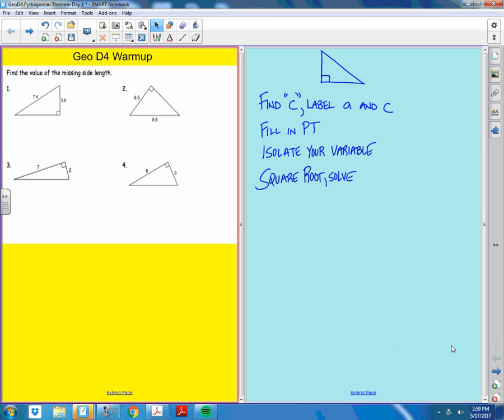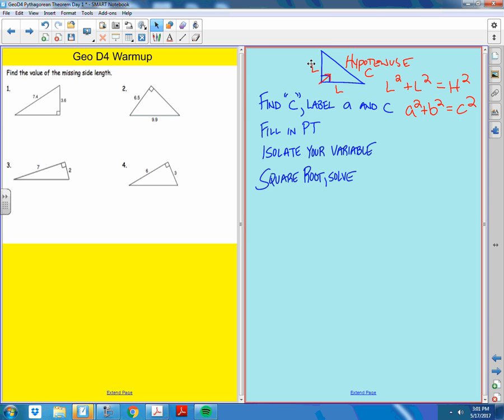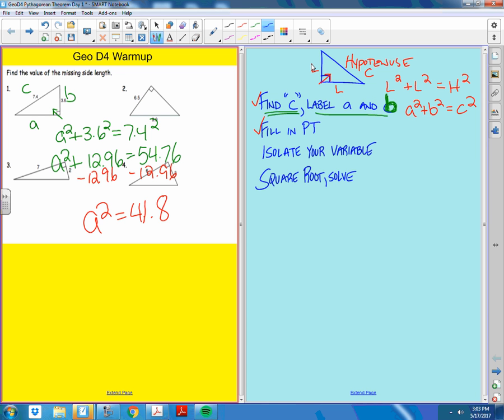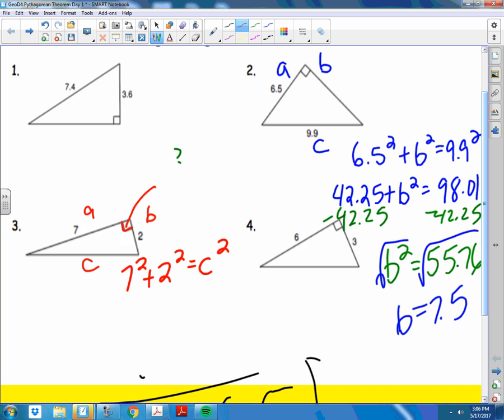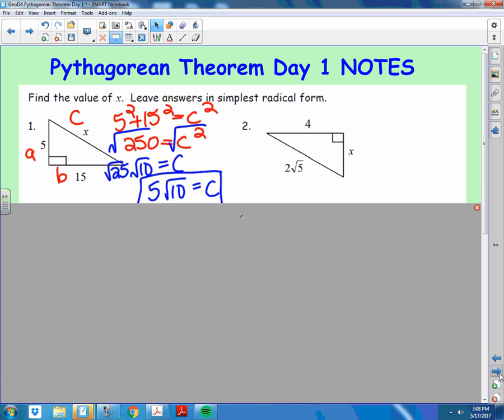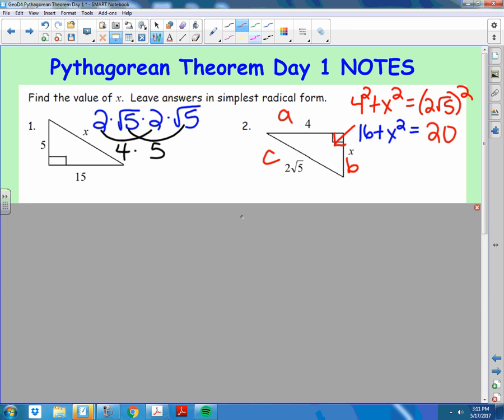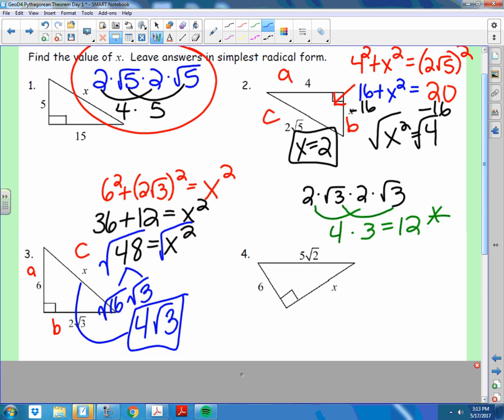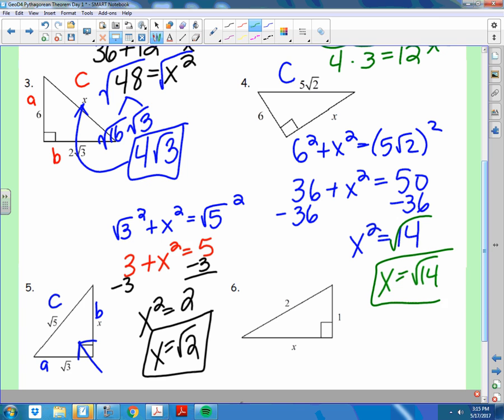GeoD4 Pythagorean Theorem Day One